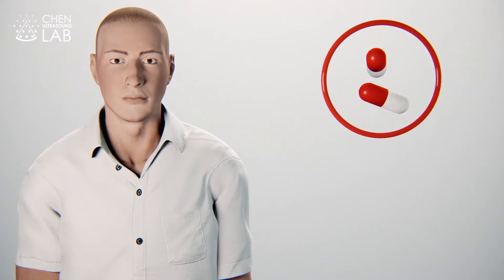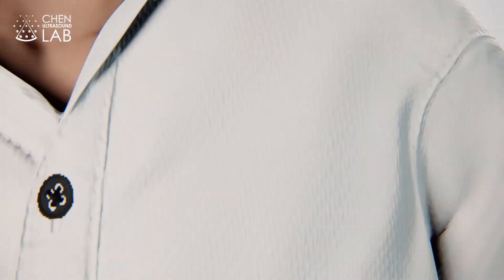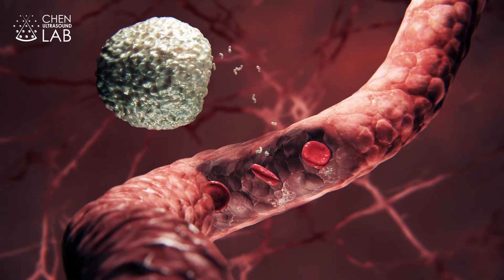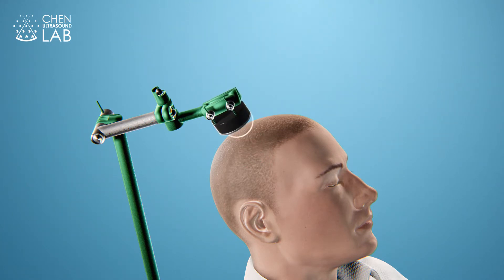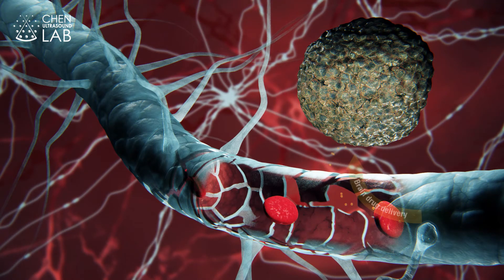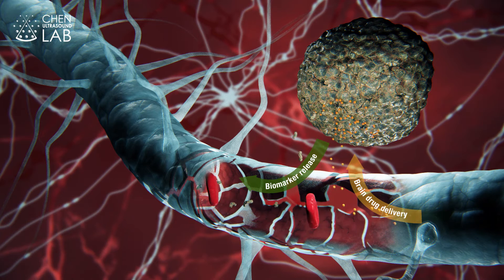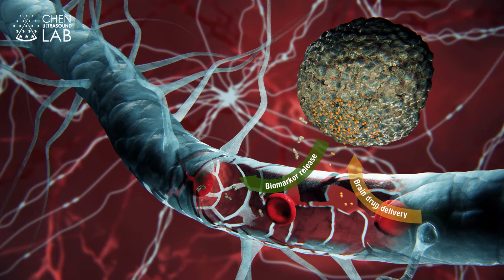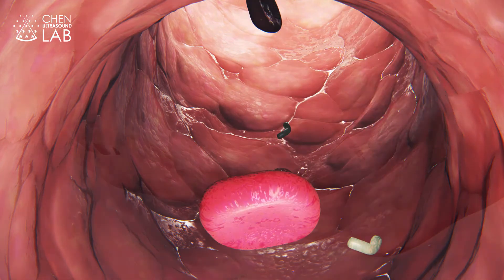Hong Chen Ultrasound Lab 2020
Researchers at Washington University in St. Louis are developing a method to diagnose brain tumors without any incisions. (Chen lab)